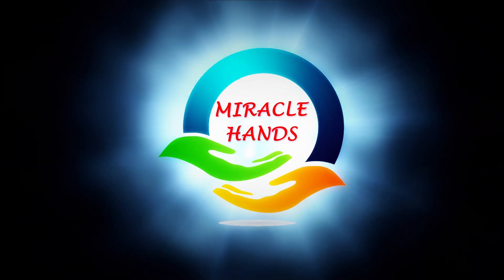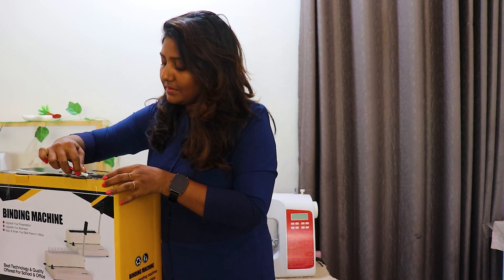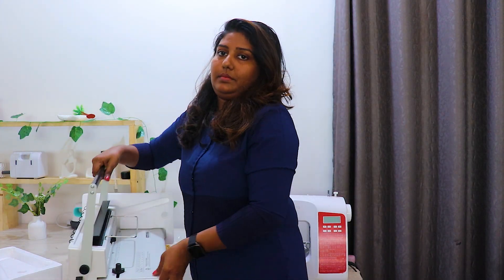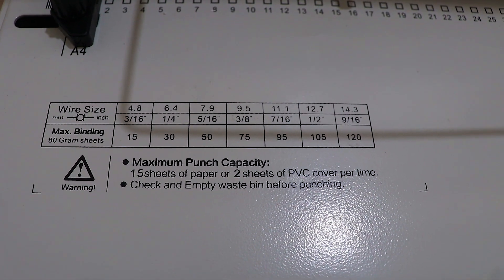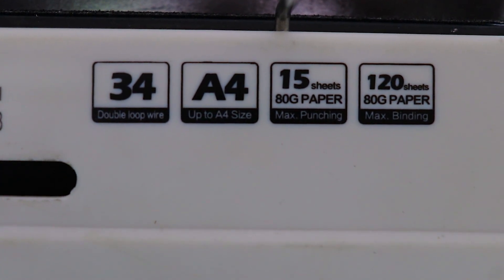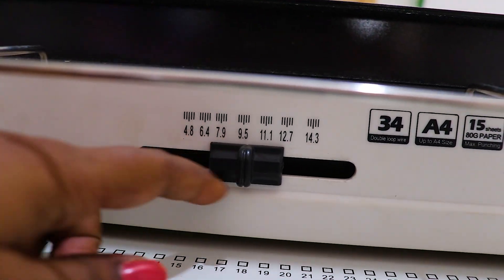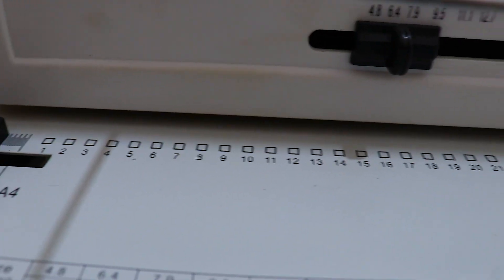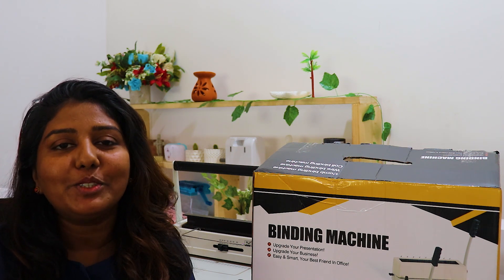Wire Binding | Coil Binding Machine Unboxing